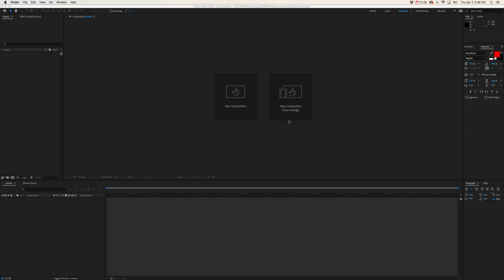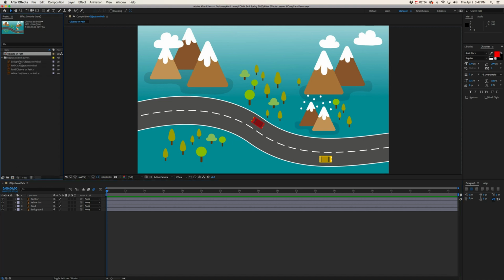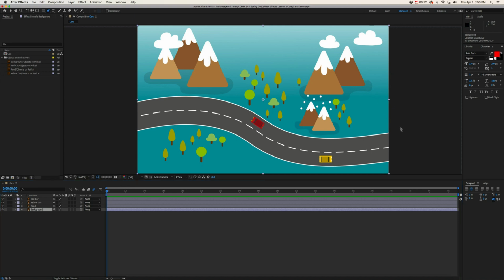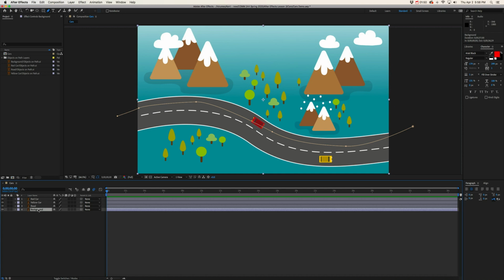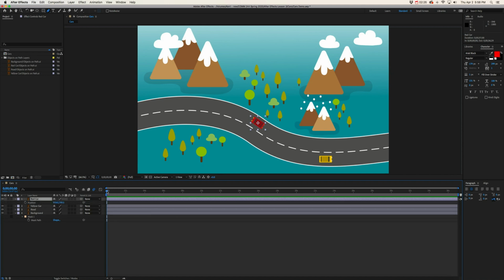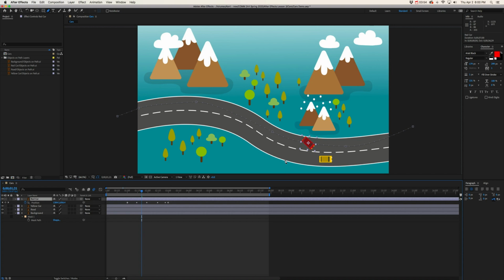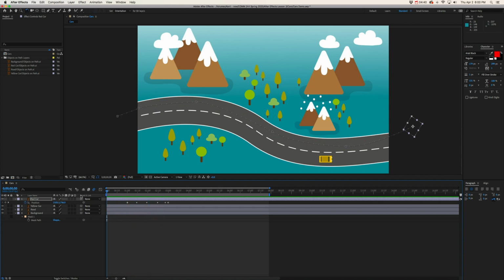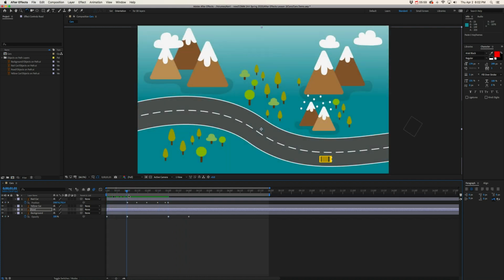After Effects Lesson Three (Part 1)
In Part 1/2, we do a short exercise that offers more practice with drawing mask paths and orienting objects to follow them.